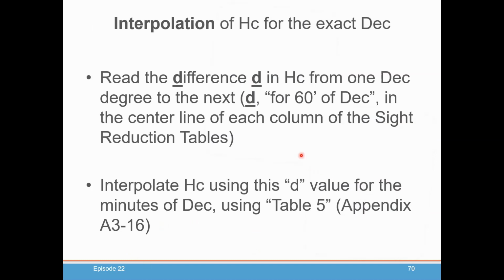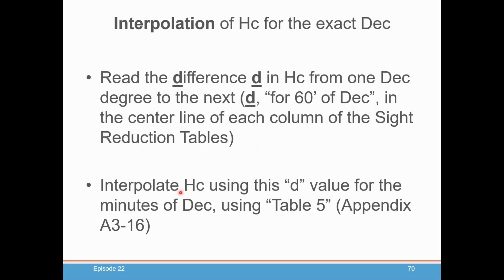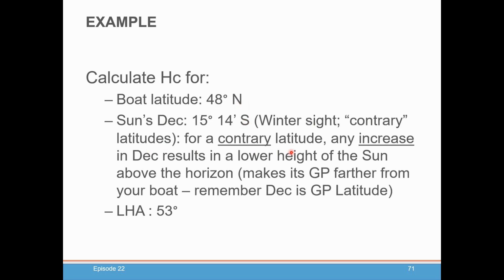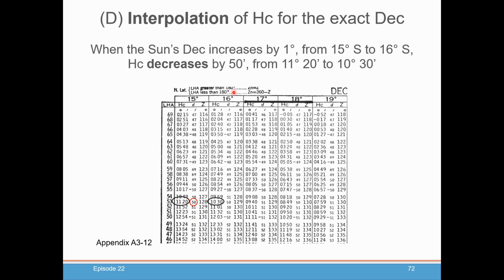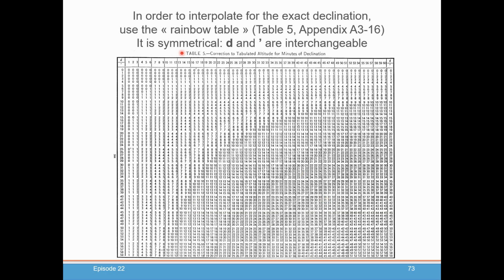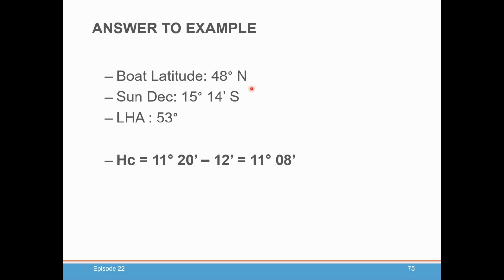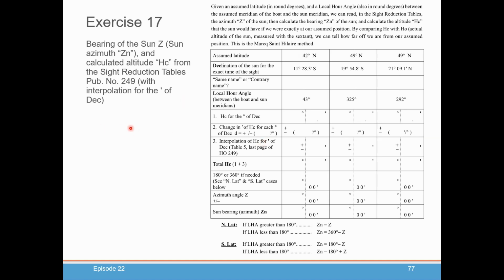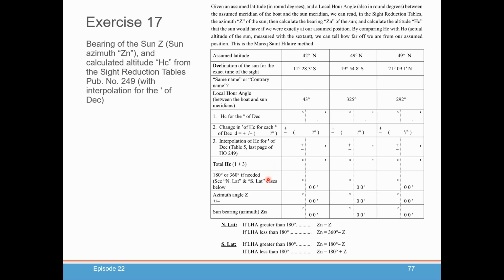Celestial Navigation Episode 22: Sight Reduction Tables - Sun’s Height (Hc) with Interpolation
In episode 22 of our Celestial Navigations series, we will continue our discussion about sight reduction tables by finding the sun's height with interpolation.
ABOUT THE VIDEO COURSE SERIES
Our Celestial Navigation course series is presented by John Pinto, a mathematician and amateur astronomer. The slides and resources associated with this online course can be found We will cover the fundamentals of celestial & coastal navigation, including celestial theory, the sextant, sight reduction tables, and more.
ABOUT CELESTIAL NAVIGATIONS BY DOMINIQUE PRINET
Celestial Navigation is an excellent instructional tool that has grown out of all the courses given by Dominique Prinet, a certified Instructor-Evaluator for Sail Canada who taught celestial navigation for close to 15 years. It has benefitted from the thoughtful contributions of over 100 students. The manual is designed to help navigators prepare for the official tests by Sail Canada, The Royal Yachting Association, and the American Sailing Association, in class or by home study.

This manual is specifically designed to help students understand the concepts of Celestial Navigation and the logic behind each step. Through clear graphics and numerous examples, it demonstrates the simple calculations required, which are basic additions or subtractions of angles and times, as well as straight interpolations.